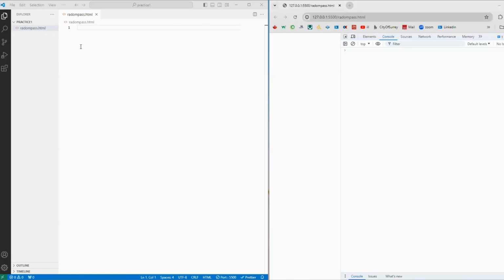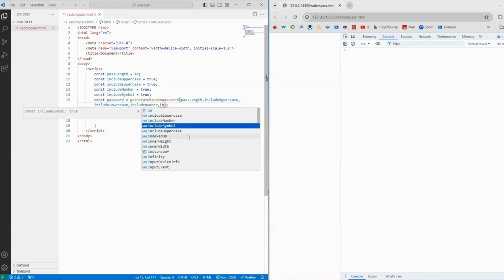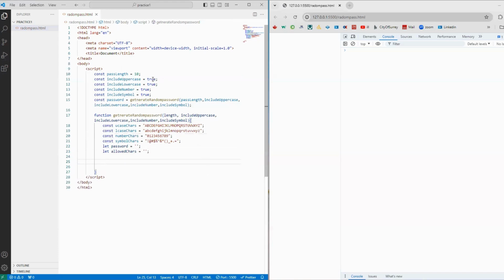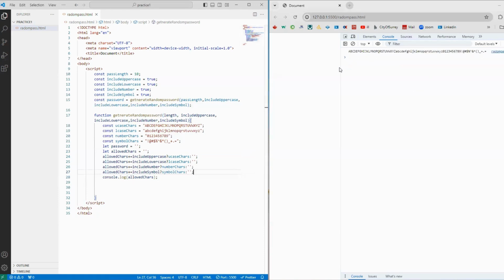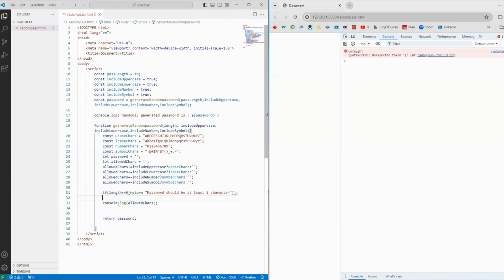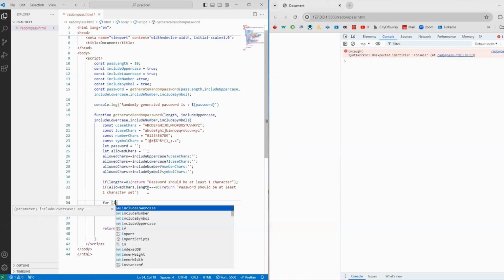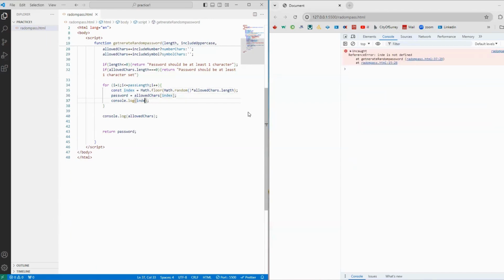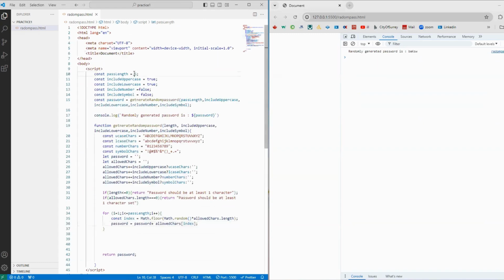JavaScript Project: Random Password Generator for Beginners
Welcome to our step-by-step tutorial on building a Random Password Generator using JavaScript! This beginner-friendly project is perfect for those looking to enhance their JavaScript skills and create a practical tool that can generate secure passwords.

In this video, you'll learn:

How to set up your project environment
The fundamentals of JavaScript functions and event handling
How to generate random characters, numbers, and symbols
Tips for enhancing password security
How to integrate the generator into a simple user interface
By the end of this tutorial, you'll have a fully functional password generator that you can use and customize for your own projects.